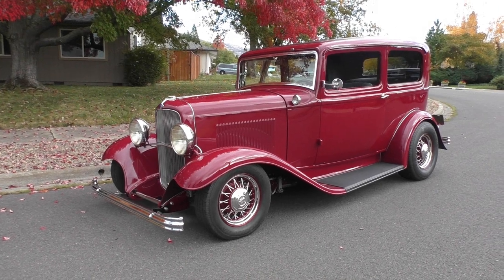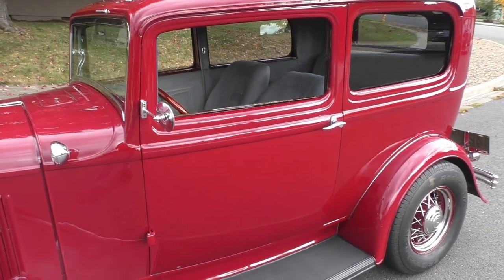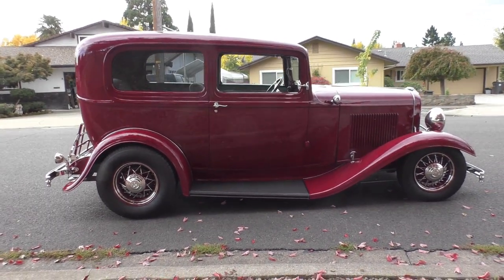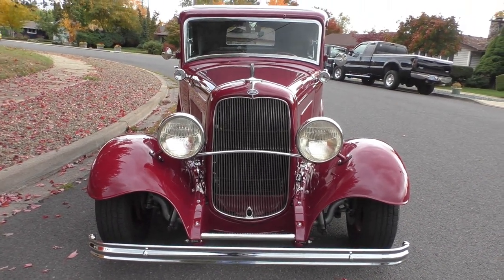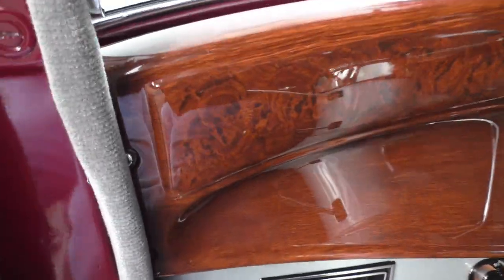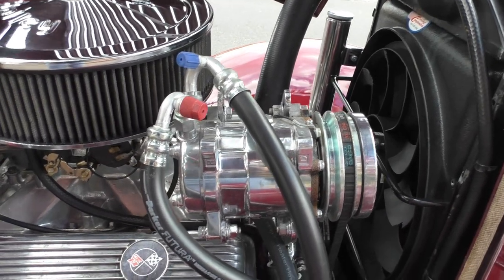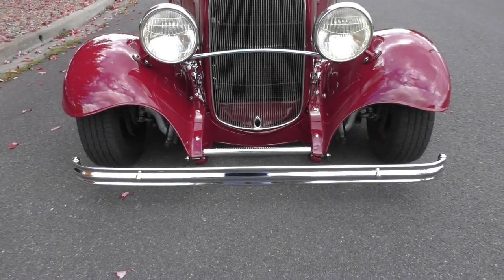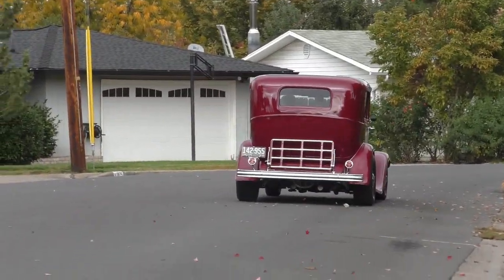1932 Ford Tudor Sedan Old School Style Resto-Rod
1932 Ford Tudor Sedan Old School Style Resto-Rod. Available only at Spuds Garage online. Cheers